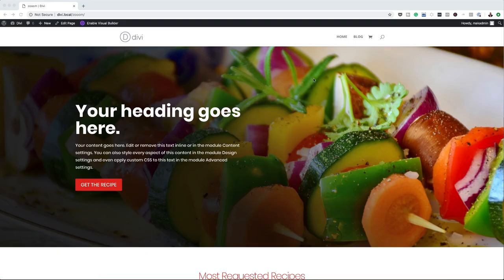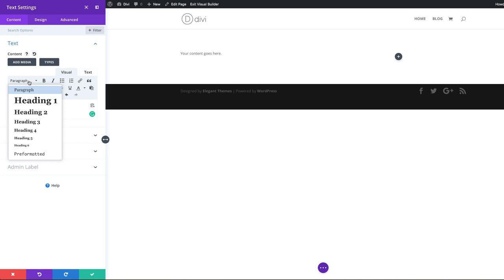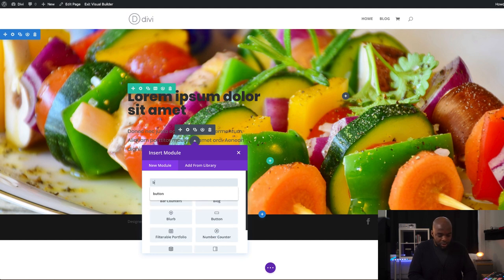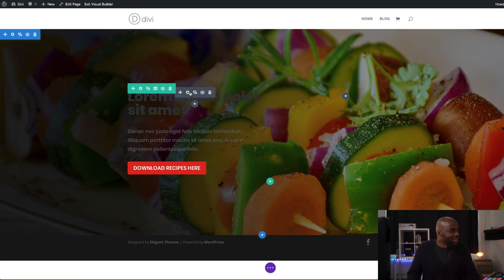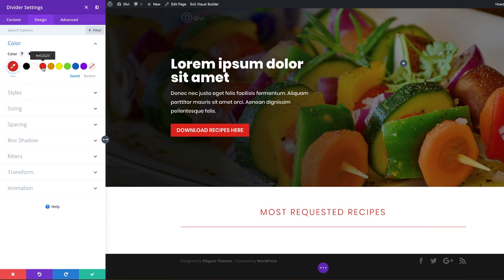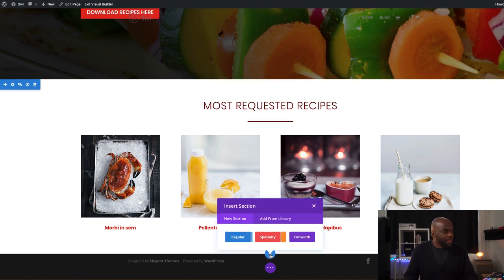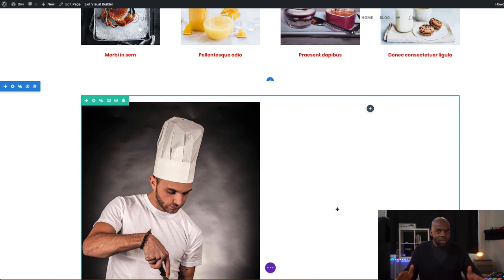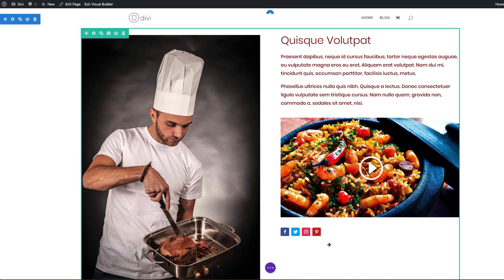Divi builder tutorial 2019 - How to create a landing page on WordPress website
In this tutorial, I am going to show you step by step how to create a landing page on WordPress website using the Divi theme. This is a Divi theme tutorial and I also use images from Pixabay.